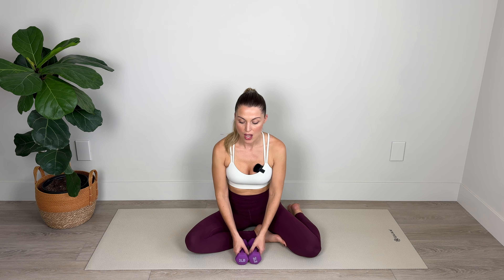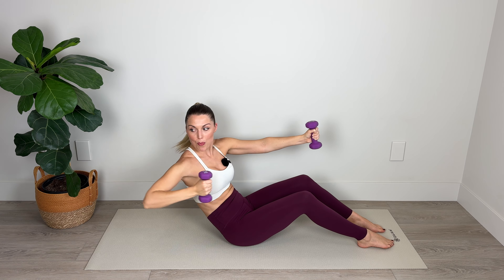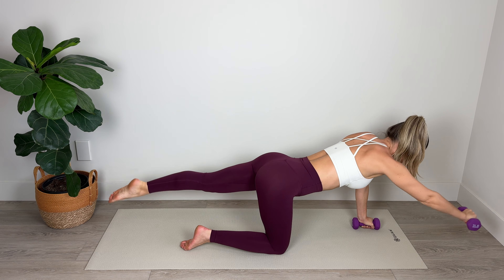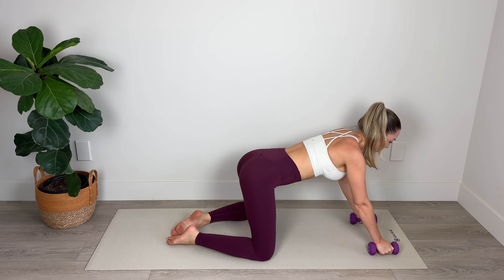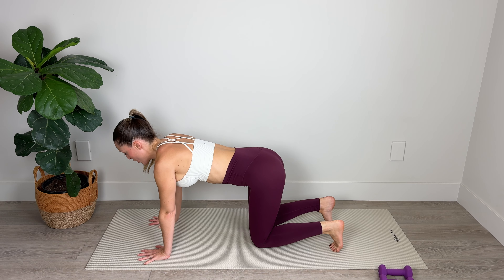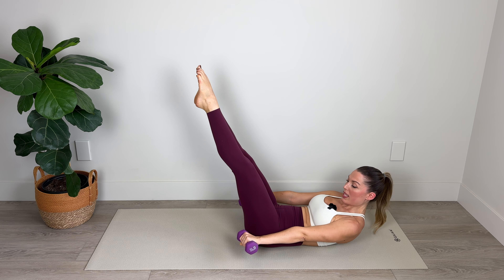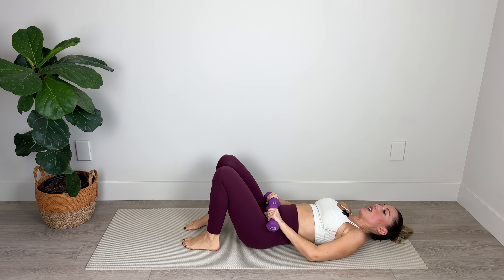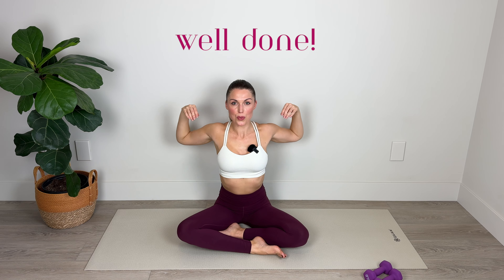22-Min Full Body Burn & Sculpt Pilates Workout | Intense Fat Burning with Weights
Get ready to sweat, burn calories, and sculpt your entire body in just 22 minutes with this intense full-body Pilates workout! Using a set of hand weights (I'm using 3lb dumbbells, but feel free to go heavier or lighter), you’ll elevate your heart rate, target all major muscle groups, including your abs, arms, glutes, and thighs. This workout is designed to help you tone, strengthen, and feel fit in a short amount of time—perfect for a busy schedule. There's no warm-up, so jump right in, and enjoy a brief cool-down at the end to stretch and recover.

Join me for this fast-paced workout and feel strong and empowered from home!

In this workout, you'll experience:
- Effective Pilates Exercises: Target your core, upper body, and lower body with precision.
- Strength and Endurance: Use hand weights to enhance muscle engagement and increase intensity.
- Fat Burning: Boost your metabolism and burn calories throughout the session.

Feel free to adjust the weight of your dumbbells according to your strength level:

Moderate Level: Use a light set of dumbbells for a balanced challenge.
Advanced Level: Opt for heavier weights to push yourself further.

This routine is designed for moderate to intermediate fitness levels, allowing you to modify the exercises to match your pace and ability. Don't forget to stay hydrated and listen to your body. Let's get started and transform your fitness journey together!

I N S T A G R A M: @keelpilates